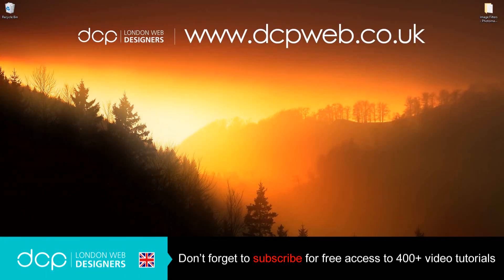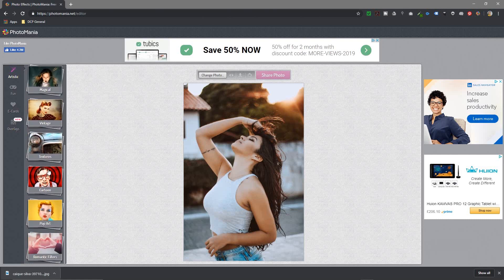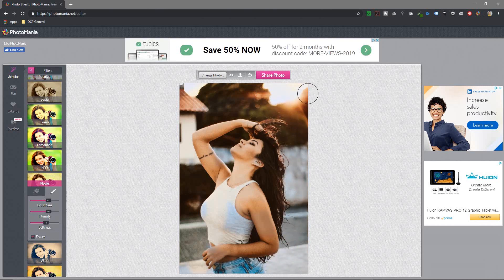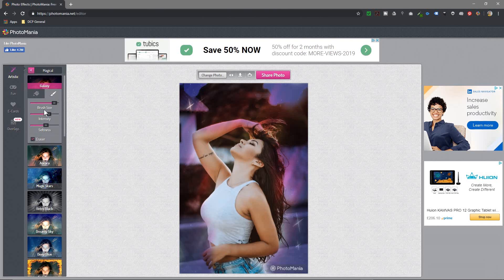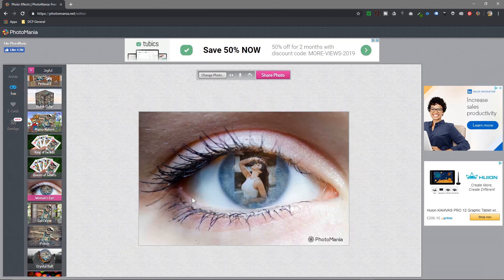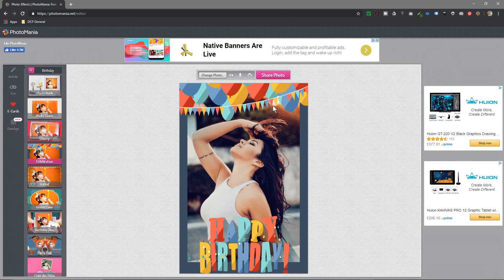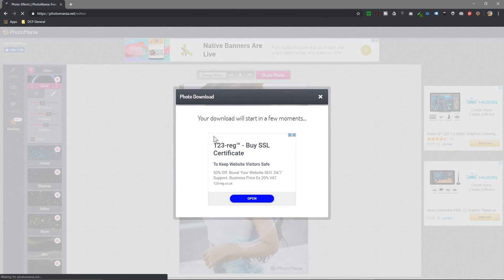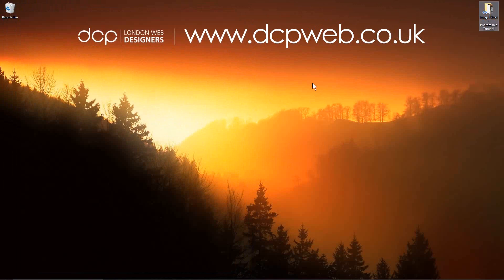Image Filters Tutorial - Photomania.net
In this video tutorial I will how to apply image filters using Photomania.net online image filtering tools.